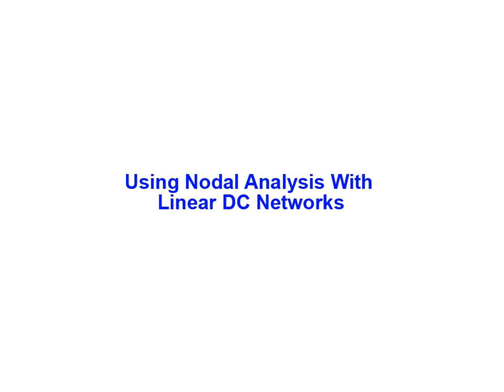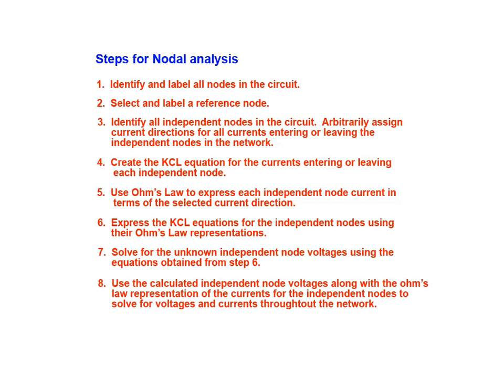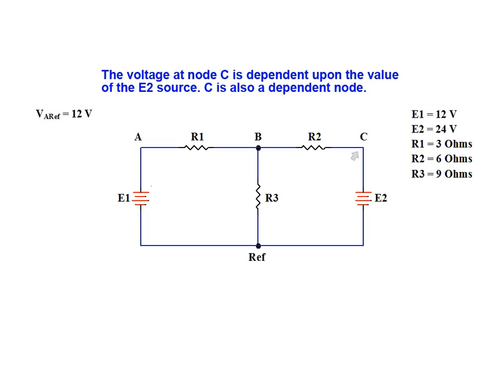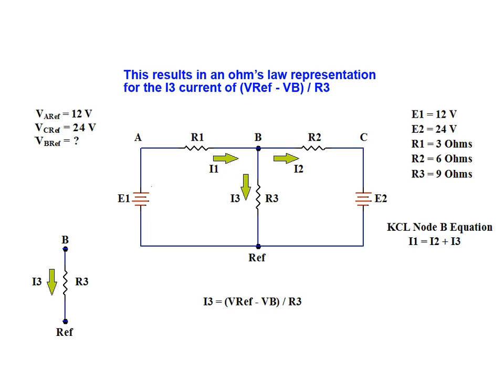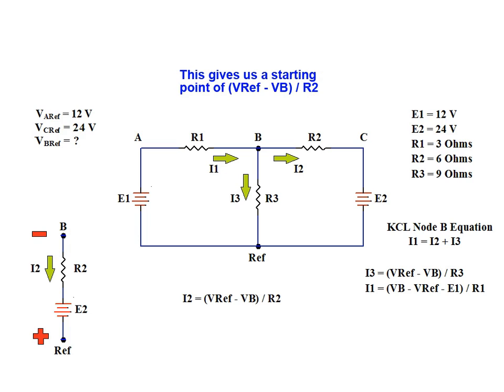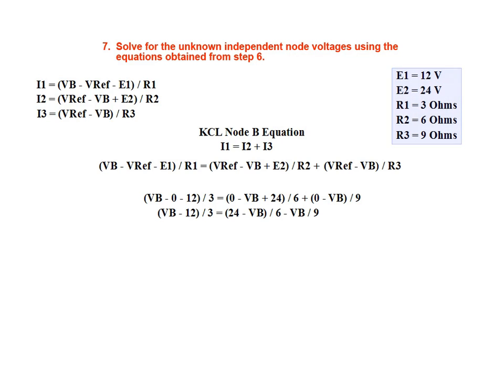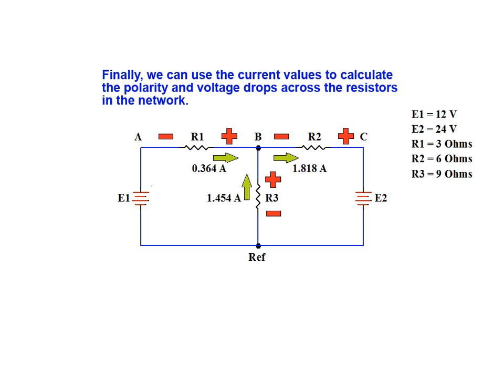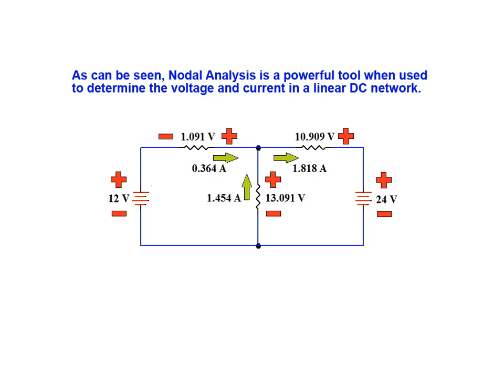Online Tutorial on Node Voltage Analysis of a Linear DC Network using Kirchhoff's Current Law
In engineering, nodal analysis, node voltage analysis, or the branch current method is a method of determining the voltage (potential difference) between nodes (points where branches connect) in an electrical circuit in terms of the branch currents. Nodal analysis uses Kirchhoff's Current Law (KCL) to find the unknown voltages. Once the Node voltages are solved, normal circuit analysis methods (Ohm's law, Voltage Divider and Current Divider rules etc.) can then be used to further solve the circuit. This video shows 8 simple steps to solve a linear DC network consisting of 2 voltage sources and 3 resistors using node voltage analysis technique. You can perform more Nodal analysis on different electrical circuits designed using a simulation tool like Circuit Logix. This simulation software is offered by us free with the distance education Electronic Technician Certificate program offered at George Brown College. Find out more about Electronics Technician and other related programs

Steps for Nodal Analysis as shown in video are:

1. Identify and label all nodes in the circuit.
2. Select and label a reference node.
3. Identify all independent nodes in the circuit. Arbitrarily assign current directions for all currents entering or leaving the independent nodes in the network.
4. Create the KCL equation for the currents entering or leaving each independent node.
5. Use Ohm's law to express each independent node current in terms of the selected current direction.
6. Express the KCL equations for the independent nodes using their Ohm's Law representations.
7. Solve for the unknown independent node voltages using the equations obtained from step 6.
8. Use the calculated independent node voltages along with the Ohm's law representation of the currents for the independent nodes to solve for voltages and currents throughout the network.